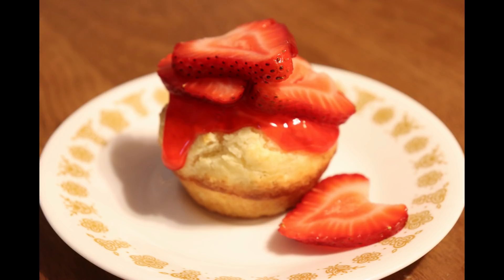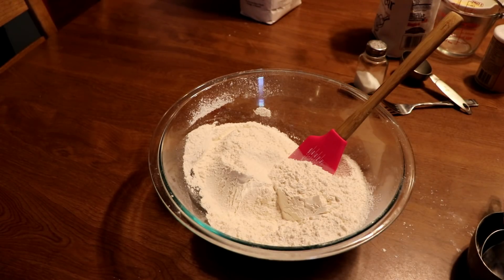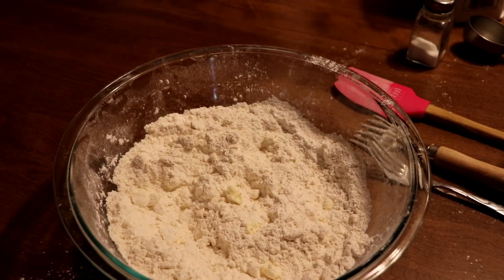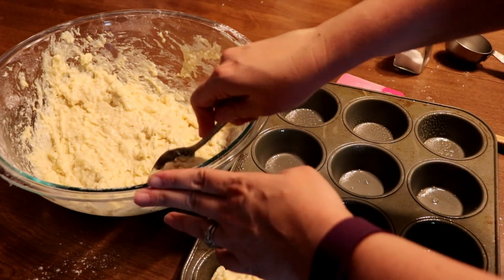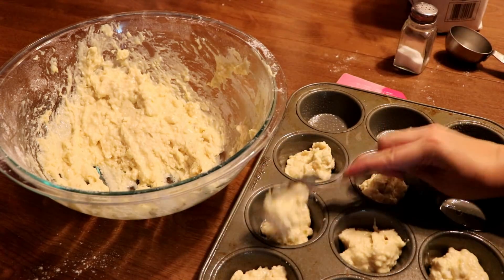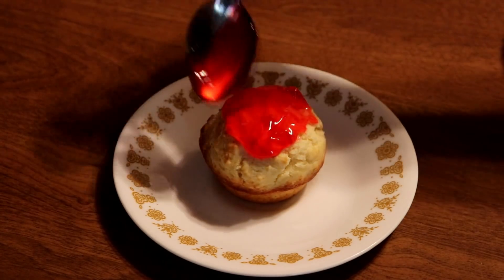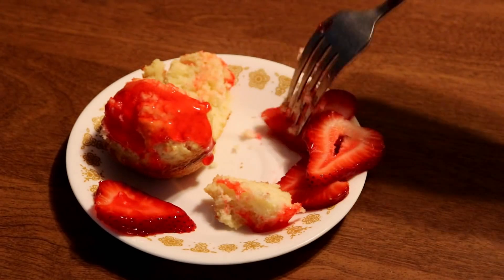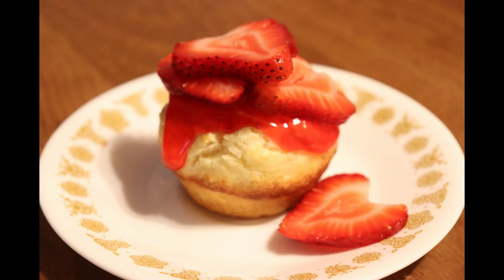Old Fashioned Strawberry Shortcakes Recipe | Summer Baking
Today we are going to make a classic recipe. Strawberry Shortcakes. This recipe was found in a Old Fashioned recipe book!
It's quick and simple and very tasty!
Here's the recipe:

2 cups flour, sifted
1/3 cup sugar
1 TBS baking powder
1/2 tsp. salt
1/2 cup cold butter or margarine
3/4 cup milk
2 eggs, beaten

Combine dry ingredients in medium mixing bowl. Cut inn butter with pastry blender. Beat eggs and milk in a separate bowl and pour over dry ingredients all at once. Mix ingredients with a fork just enough to moisten. Place dough in ungreased muffin cups 2/3 full. (I greased my pan. Didn't make a difference lol) Bake 400 degrees for 15-20 minutes. Turn out and serve immediately with strawberries etc.

that's it! Pretty simple!